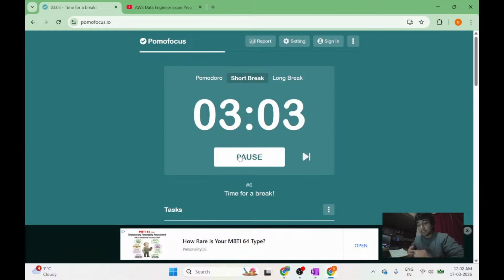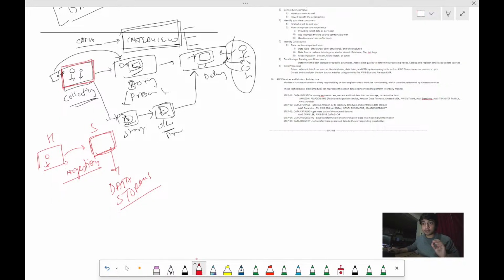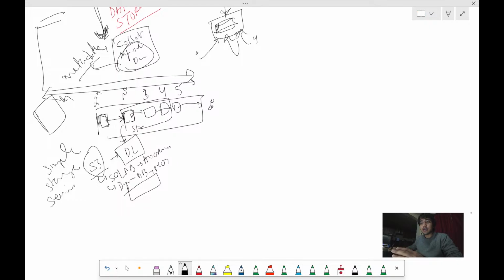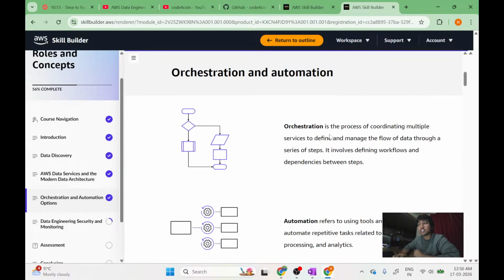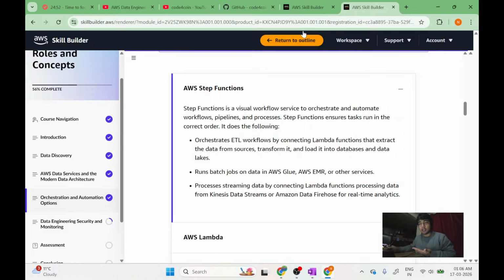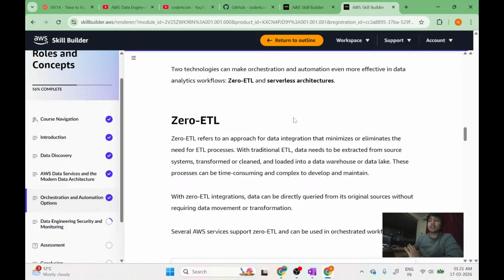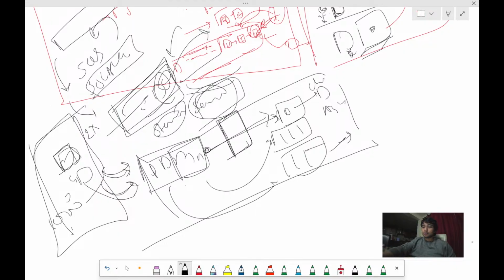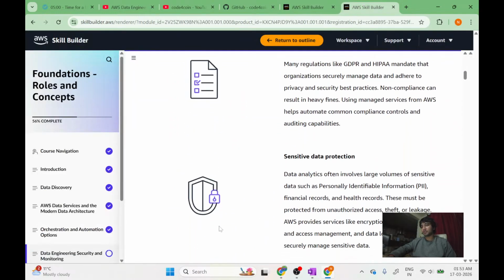AWS Data Engineer Exam Prep | Day 5 - Foundation Role and Concepts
Welcome to the AWS Data Engineer Associate Certification Series.

In this day-by-day learning journey, we will cover everything required to pass the AWS Certified Data Engineer – Associate exam and understand how real-world data engineering pipelines are built on Amazon Web Services.

This series is designed for:

• Backend Engineers working with data pipelines
• Developers preparing for AWS certification
• Anyone who wants to master cloud-based data engineering

Throughout this series we will cover the core services used in modern AWS data platforms:

• Amazon S3 – Data lake storage
• AWS Glue – ETL pipelines
• Amazon Redshift – Data warehousing
• Amazon Kinesis – Streaming data pipelines
• AWS Lambda – Serverless processing
• Amazon Athena – Querying data lakes
• AWS Step Functions – Workflow orchestration
• Data ingestion, transformation, and analytics pipelines

✔ Day-by-day structured learning
✔ Real-world architecture explanations
✔ Hands-on examples
✔ Certification-focused concepts

By the end of this series, you will be able to:

• Design scalable data pipelines on AWS
• Build ETL workflows
• Understand streaming and batch data architectures
• Prepare confidently for the AWS Data Engineer Associate certification

📅 Series Structure

Each video focuses on one key concept or AWS service, making it easier to learn step-by-step and build your knowledge progressively.

Perfect if you're studying daily for the certification exam.

• Comment your AWS questions